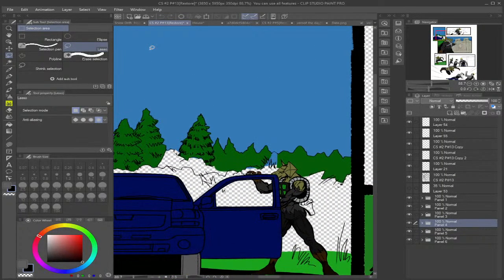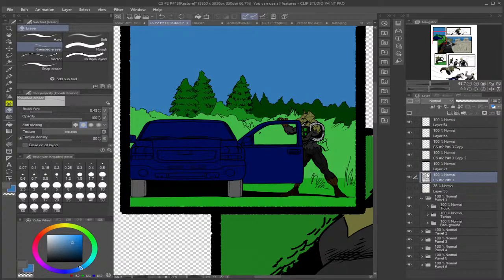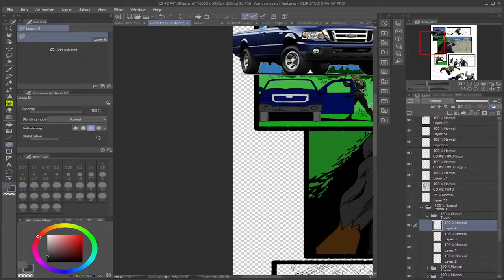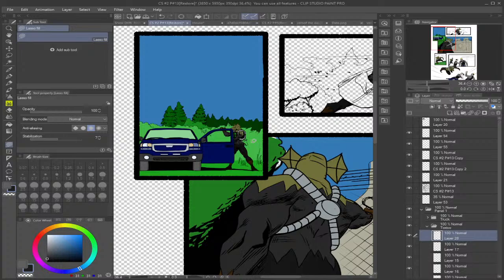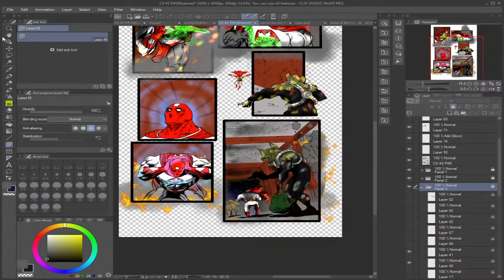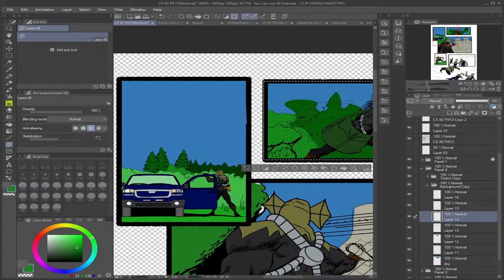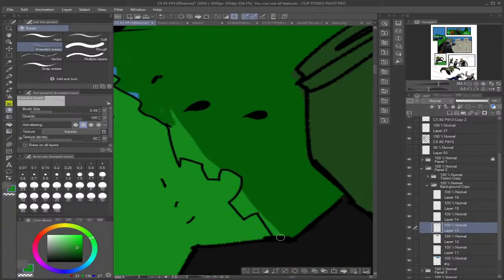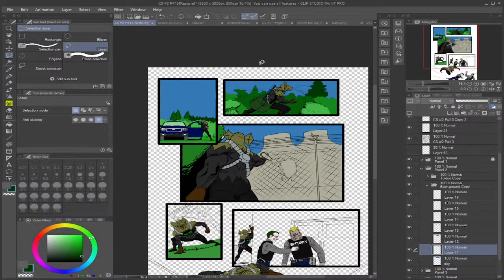Digitally Coloring Original Character comic..... Canadian Shield #2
- Piped Piper of Hamilton channel